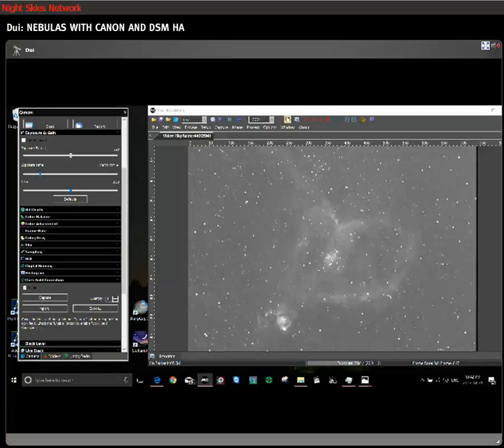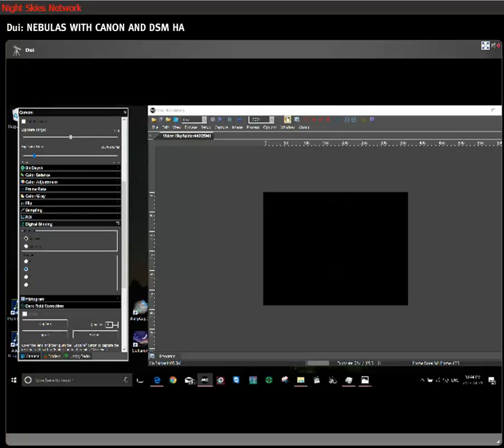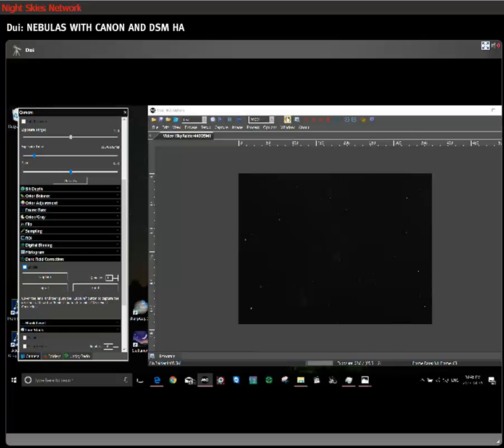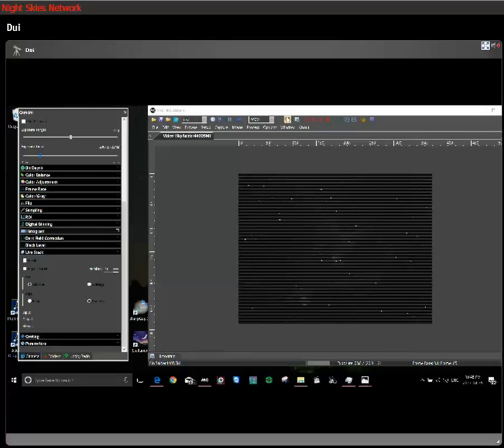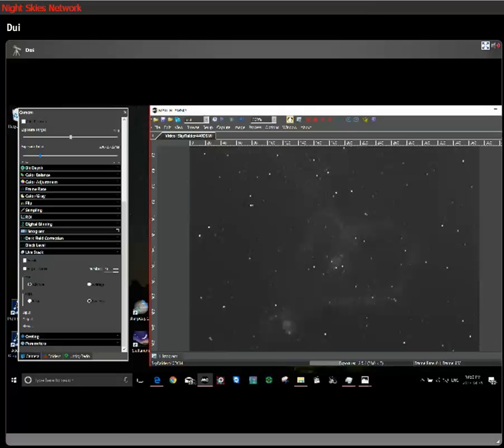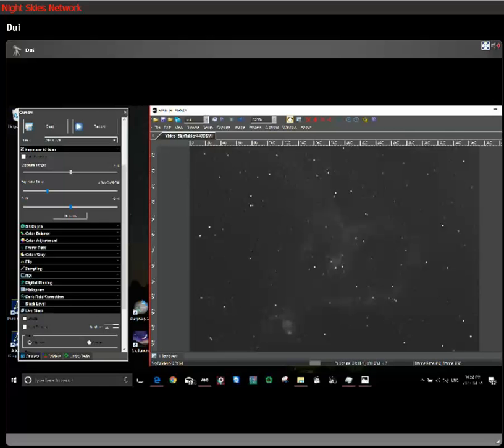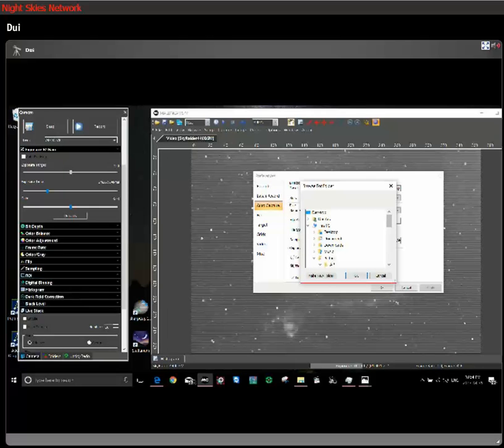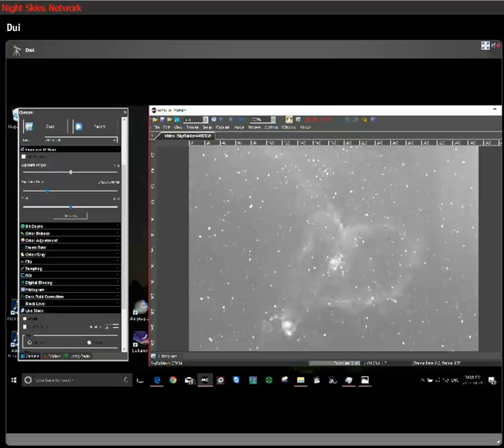Heart Nebula and with DB Dui Aita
Dui Aita broadcasts with the DSm, a 100mm lens and the Orion 7nm Filter